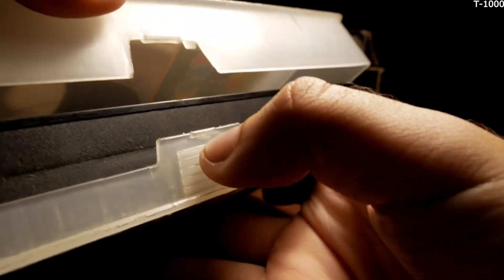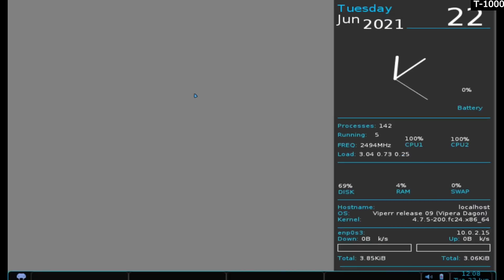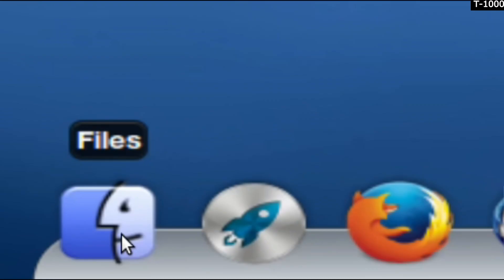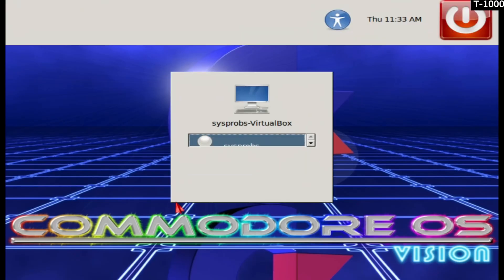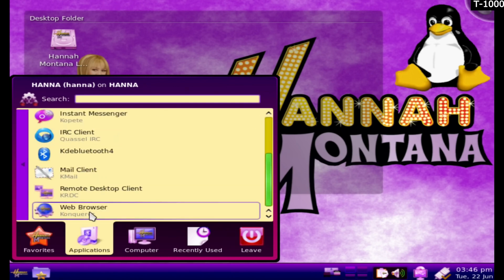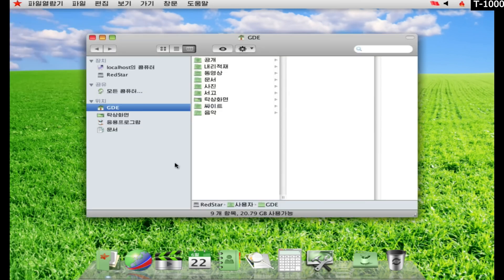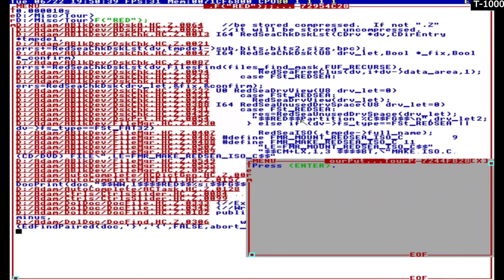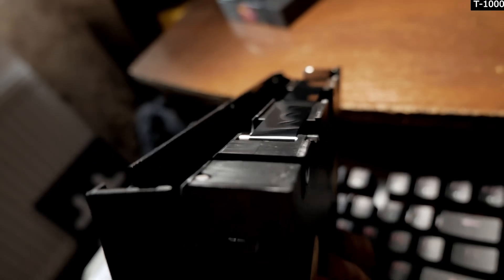9 Weird PC OS Created by Mankind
In this video, I make a selection or top of the strangest operating systems for PCs created by man, for the most part, these are linux distributions that are similar to windows and mac os, but the first place is radically different from all the others!